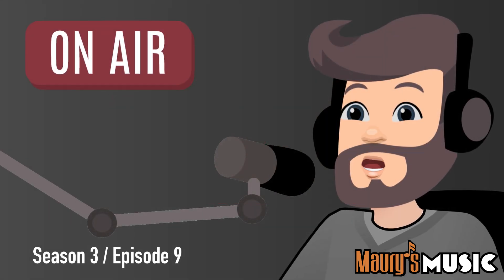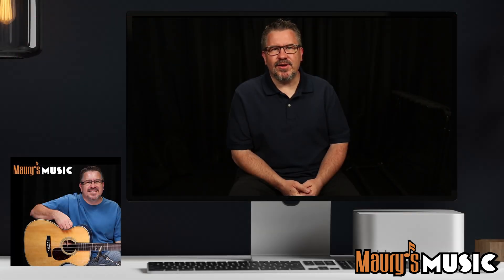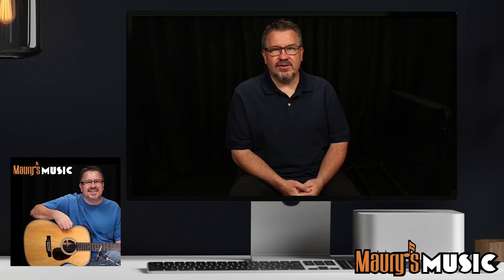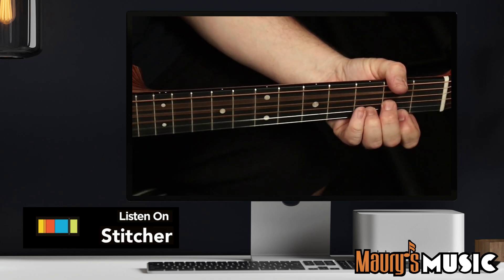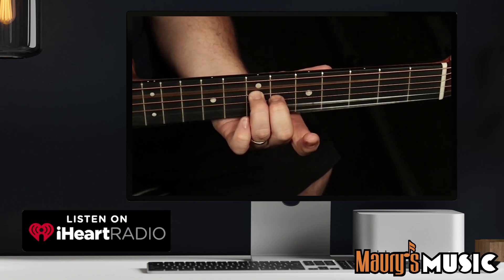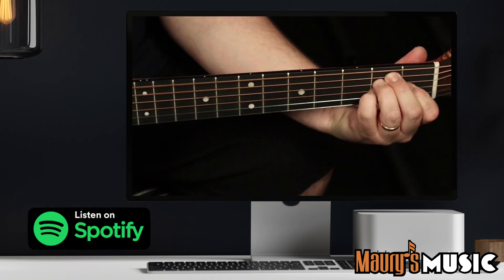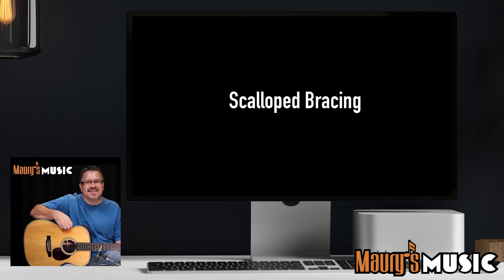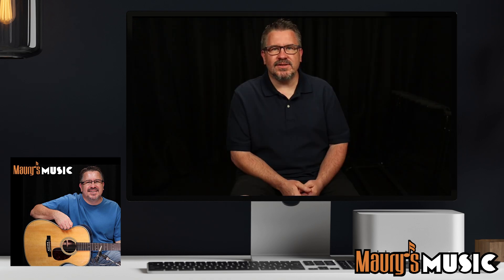Is this Martin Guitar all-mahogany or all-HPL? / Mystery Guitar S3 E9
Is this guitar all HPL or all-mahogany?  Can you tell the difference between a mahogany Martin D-15M & a high-pressure laminate D-X1E without seeing them? What if we gave you 5 hints - would that help? Welcome to Season 3 of The Mystery Guitar Podcast! EVERY TUESDAY, Maury will play one guitar from our current inventory and YOU have to guess what it is. We'll play some songs, give you some hints - and the episode will conclude with the big reveal. 😎

Please consider leaving us a review on Apple Podcasts & thanks for listening! The 2nd musical hint features the Colorado Capo on fret #4.

00:00 Welcome!
00:10 The Rules
00:36 Hint #1
01:34 Hint #2
02:39 Hint #3
03:53 Hint #4
04:45 Hint #5
06:24 The Big Reveal!